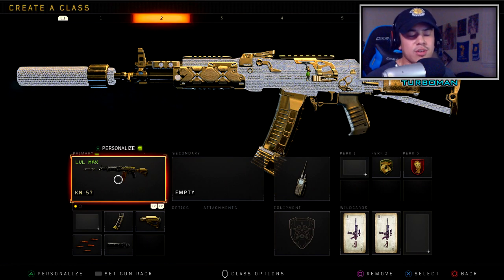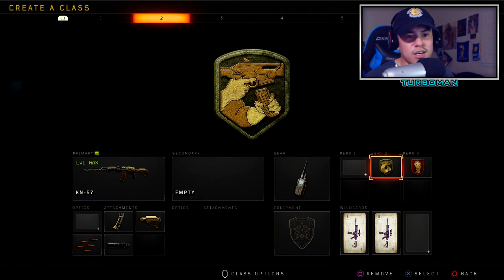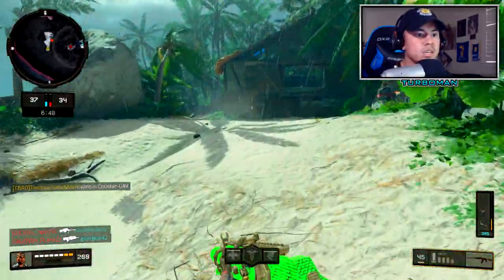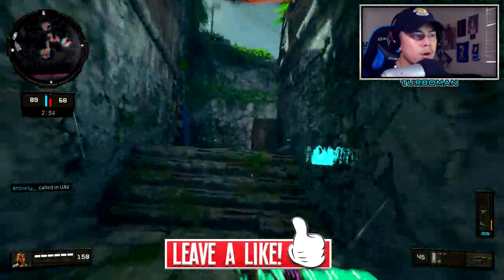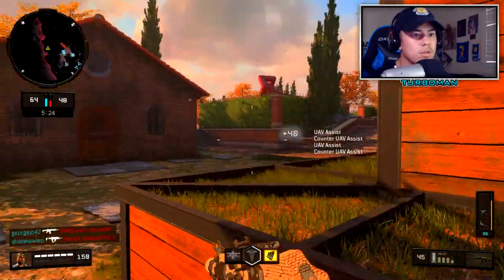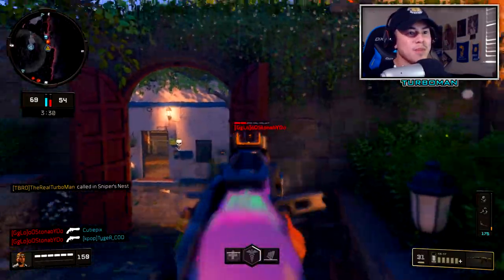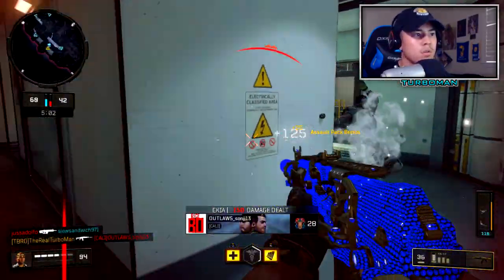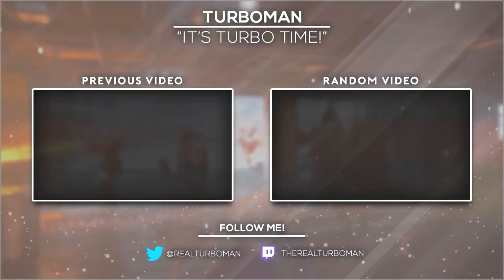The KN 57 Makes Enemies look like BOTS After 1.21 Update! (KN-57 Best Class Setup COD BO4)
In this video, I showcase the best KN 57 class setup after 1.21 update! The KN is one of the most consistent and best suppressor setups BO4 has to offer. Count on this class to help you go on high streaks! I also team up with Call of Duty YouTuber, TygeR!